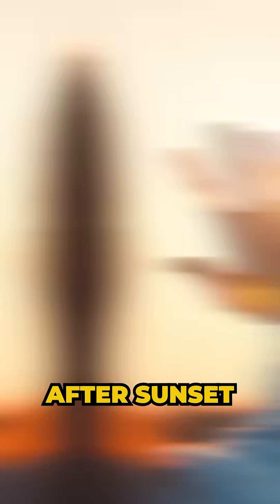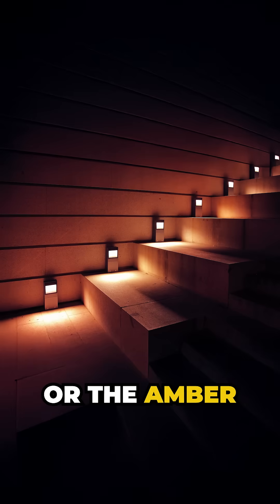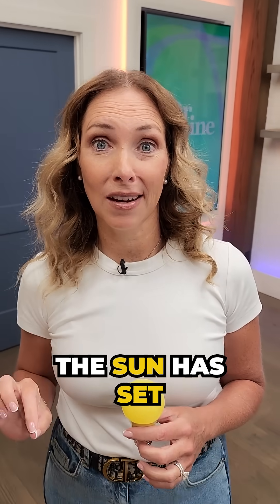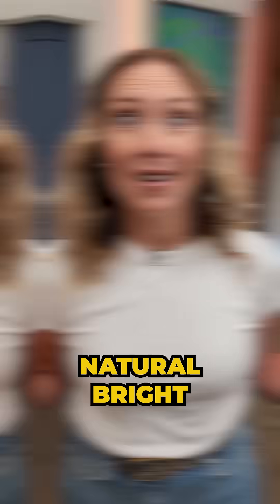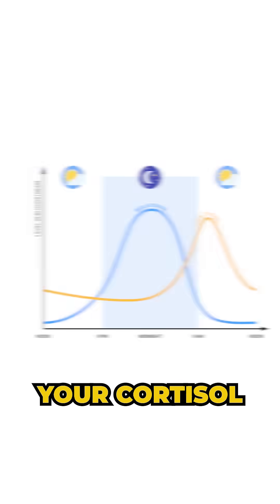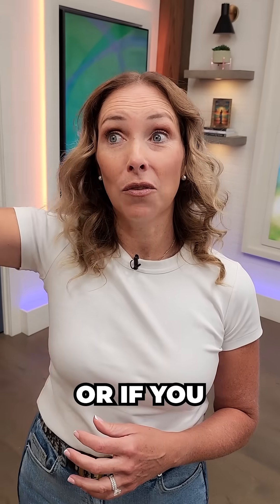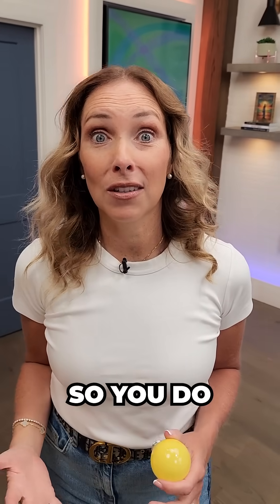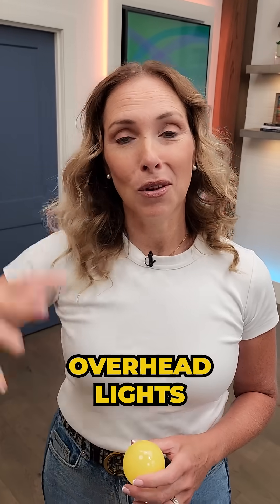How Adjusting Your Lights Can Reset Your Body Clocks ⏰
Are you tired of feeling sluggish and out of sync? Learn how to reset your body clocks with the power of lights! In this video, Dr. Janine explores the science behind circadian rhythms and how light exposure can affect your sleep, mood, and energy levels. Discover the benefits of using specific lighting to regulate your body's natural rhythms and get back to feeling refreshed and revitalized. Reset your body clocks and take control of your daily routine with the power of lights!

J9CON250727